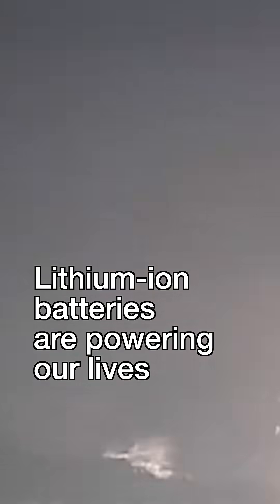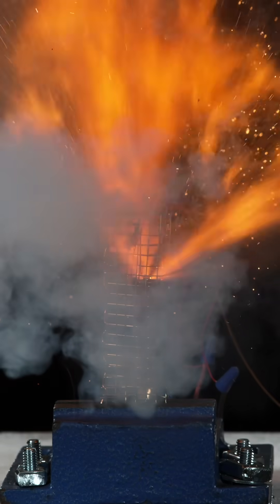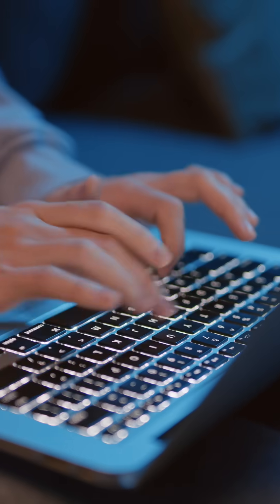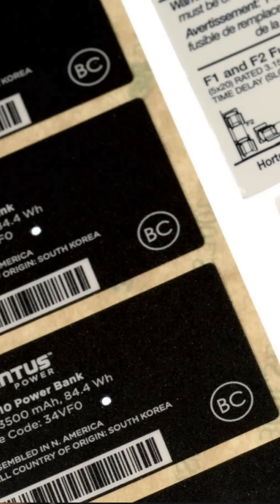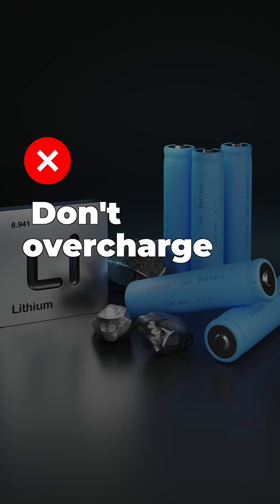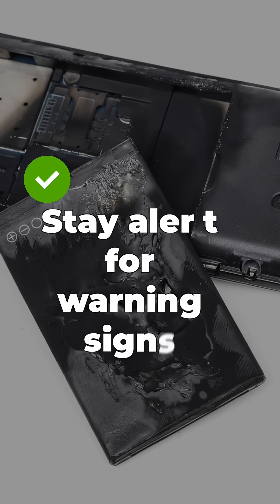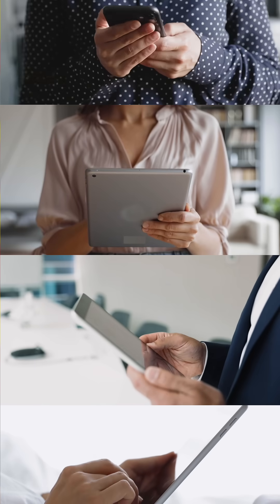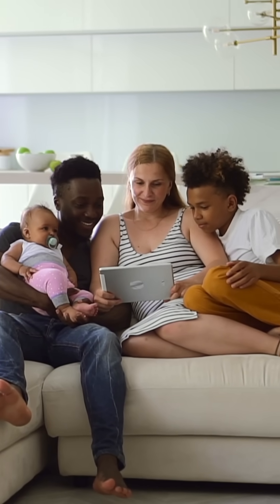Lithium-ion Battery Safety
🎁🔋 Many of the gifts being unwrapped this holiday season are powered by lithium-ion batteries. In fact, much of what we do everyday is powered by rechargeable batteries. They’re convenient. They’re everywhere. And most of the time, we don’t think twice about them.
This video shows how quickly a lithium-ion battery failure can turn an everyday living space into a dangerous situation- all captured during a real fire-safety experiment.
Before you plug in that new device or put it on the charger overnight, take a moment to watch.
▶️ The visuals speak for themselves.